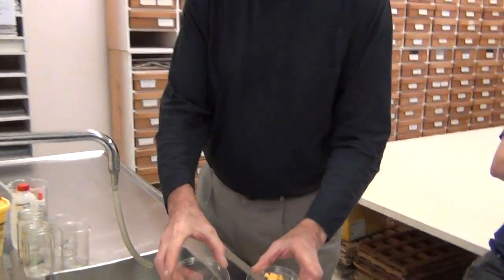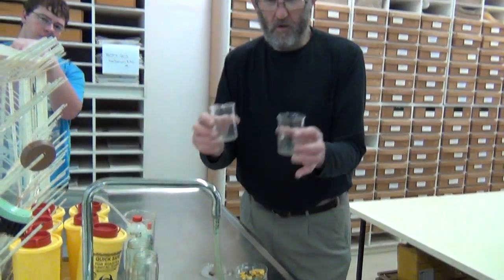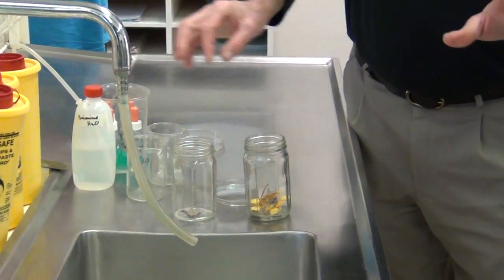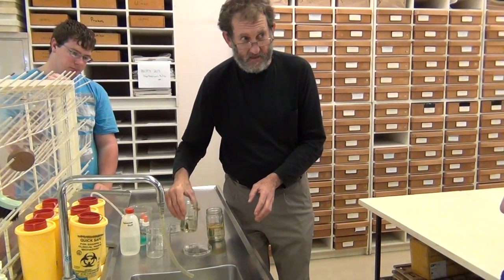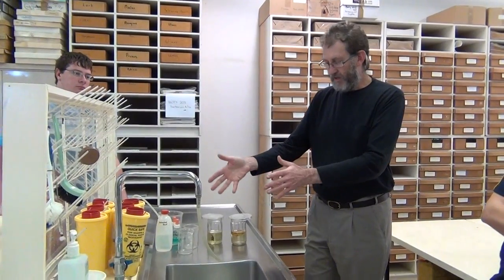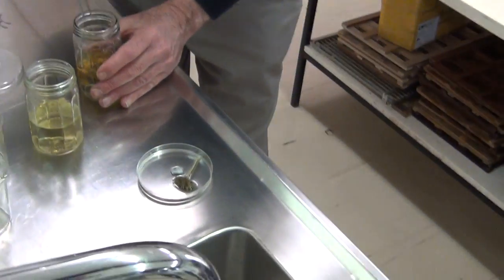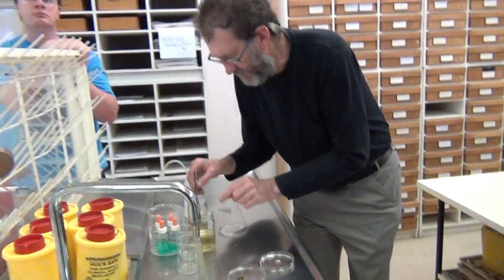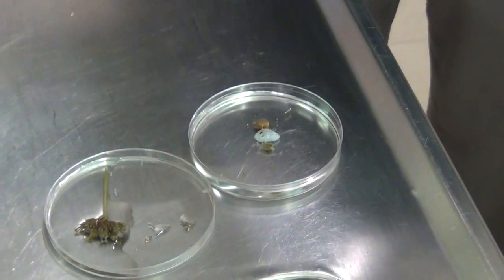BOTY203 UNE 2015 05 04 Sony HC T4 Rehydration of plant material for identification 00088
How do I prepare pressed and dried plant specimen (herbarium) material so that I can manipulate the flowers without shattering the material?